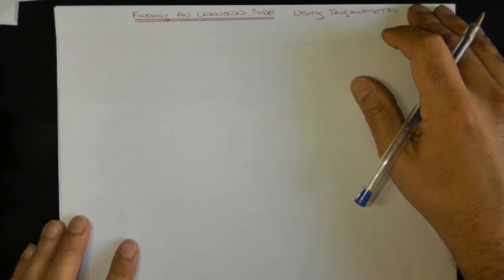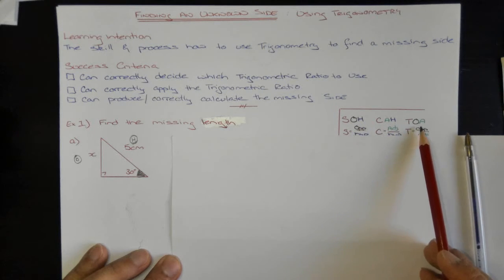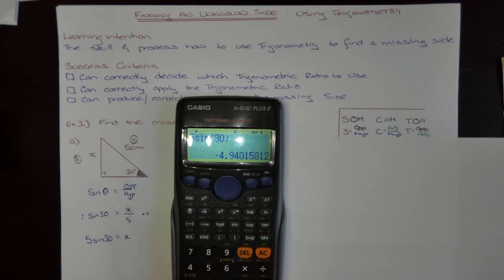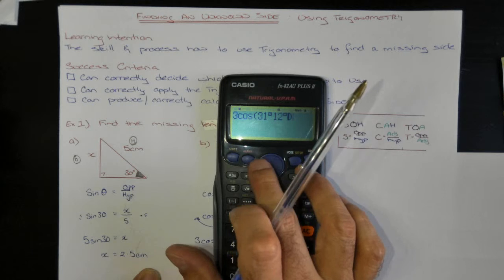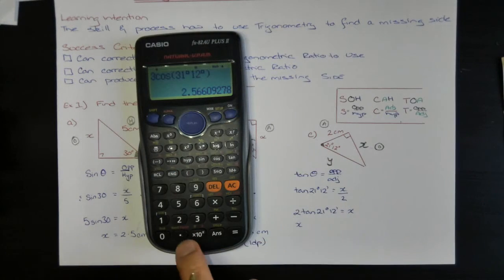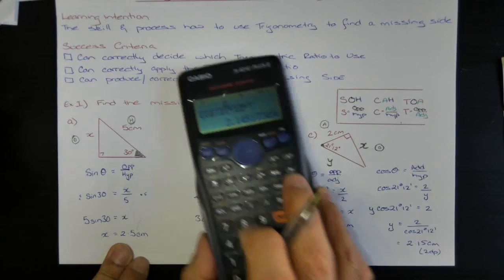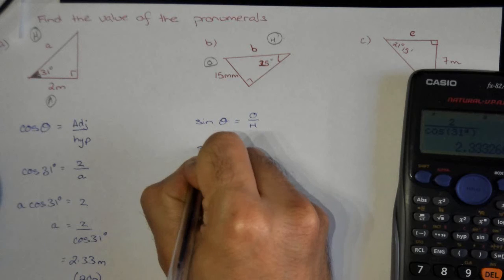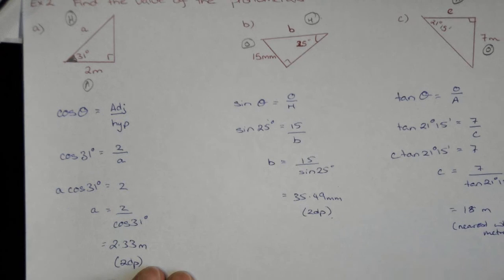Finding an Unknown Side